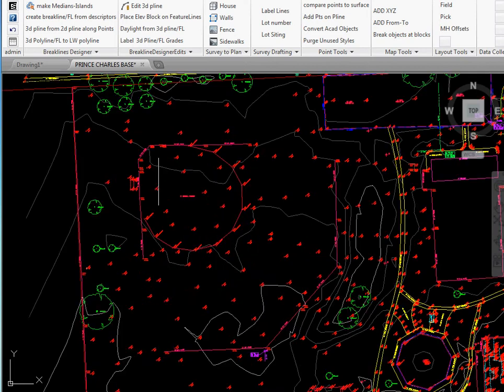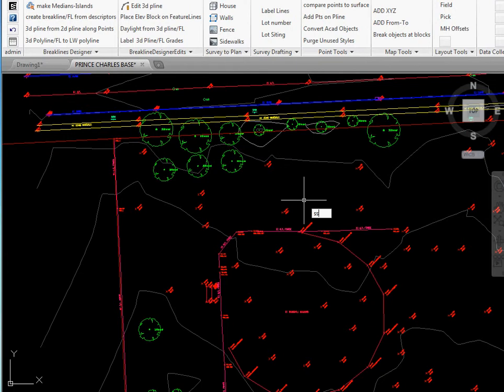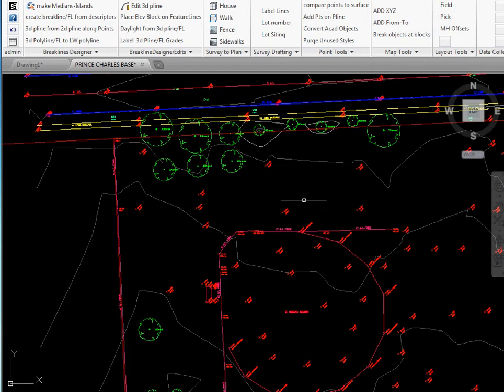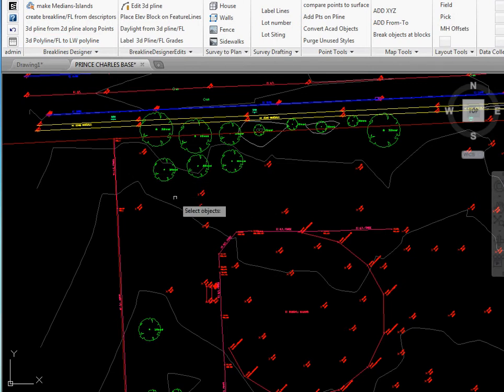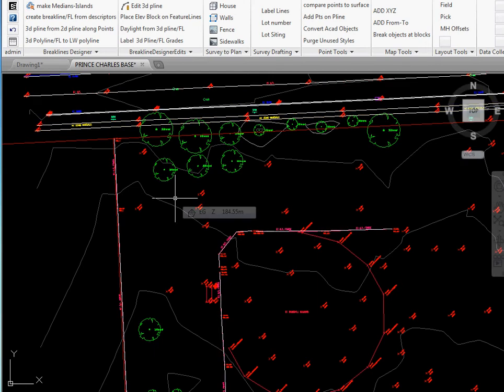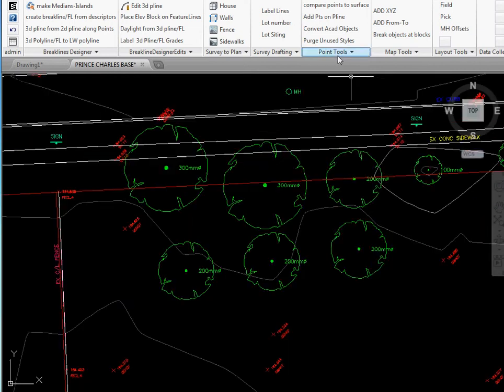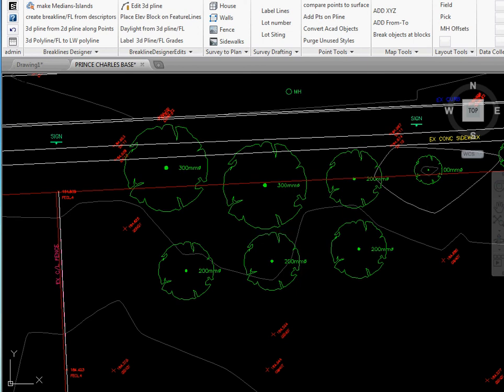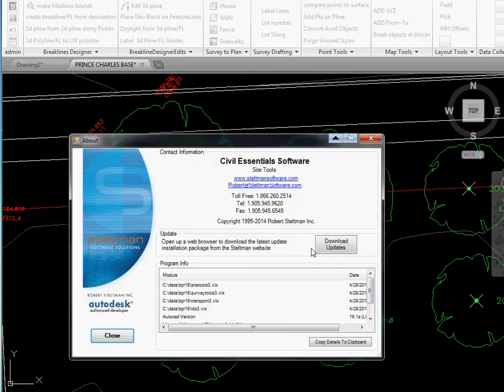flatten civil 3d Featurelines as lwpolylines,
includes the arcs